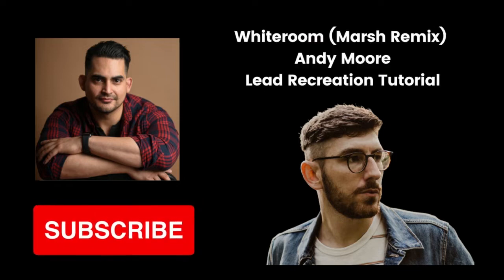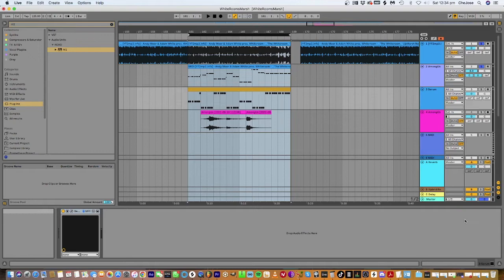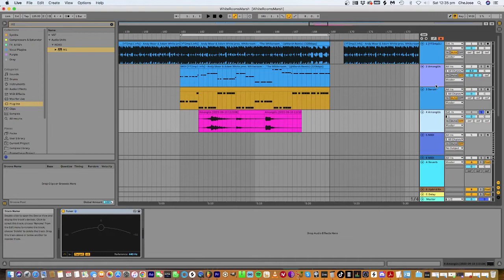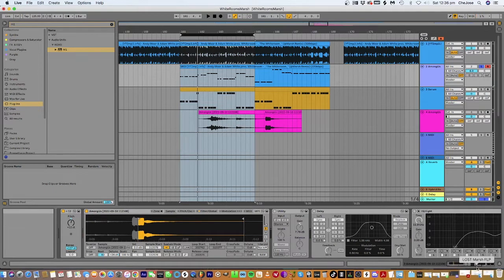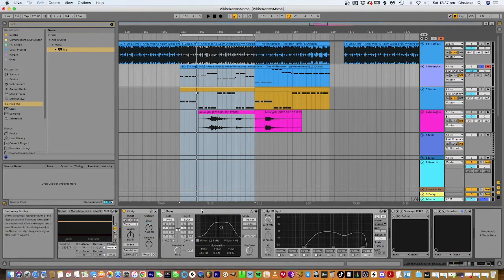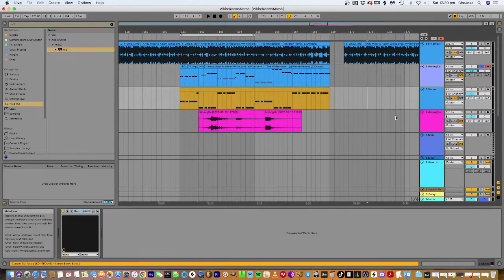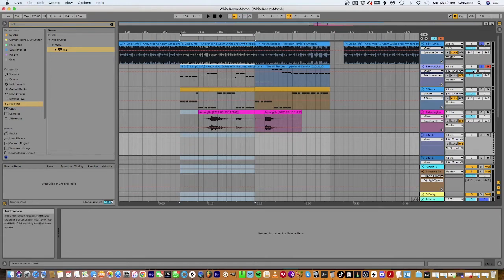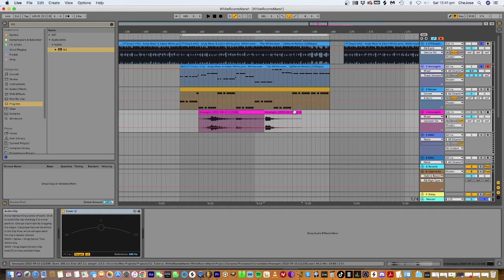Whiteroom Marsh Remix Lead Tutorial - Free Download for Patreons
▶ Are you ready to take your production to the next level?

▶ Book 1-on-1 lessons and personal coaching with Che Jose via Patreon